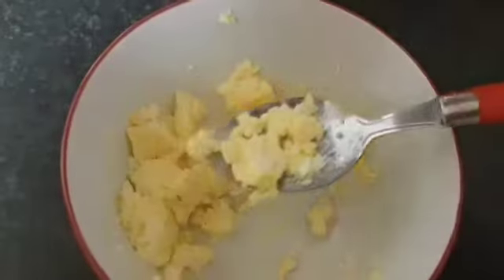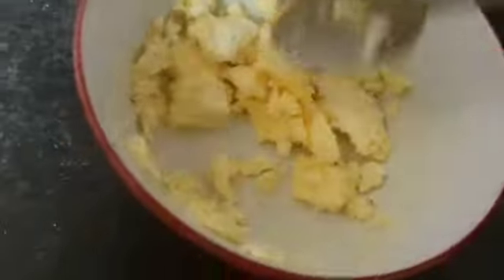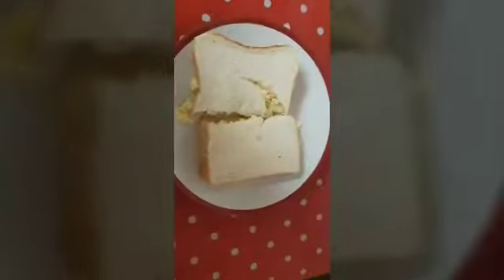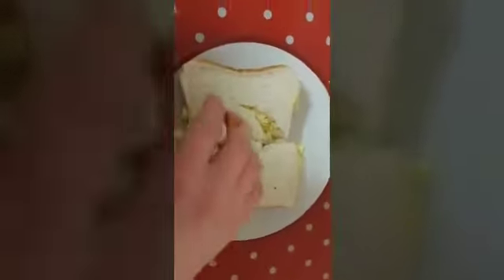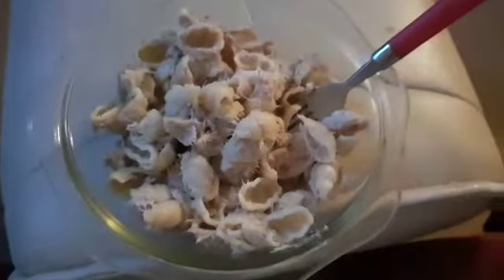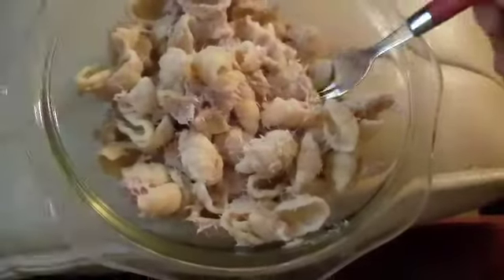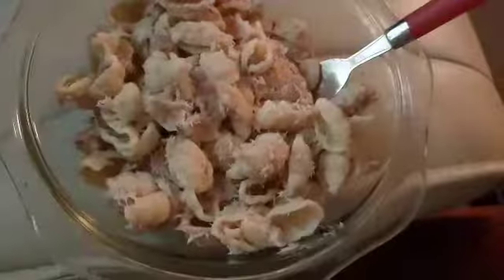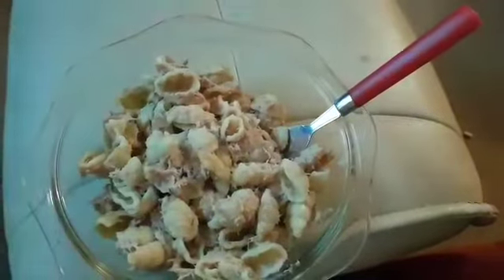WHAT I EAT IN A DAY! #1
Hey! :)
I upload on Monday, Wednesday & Saturday! Look out for me :)